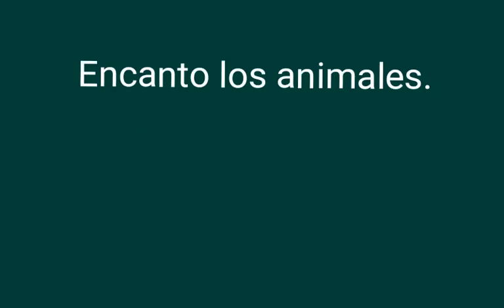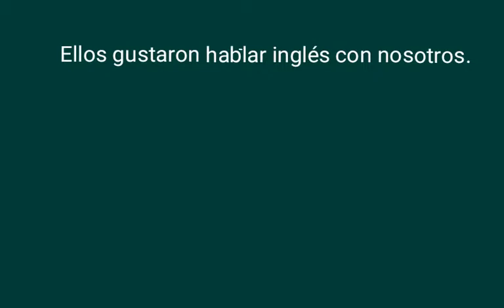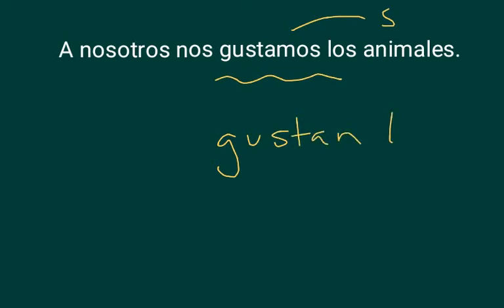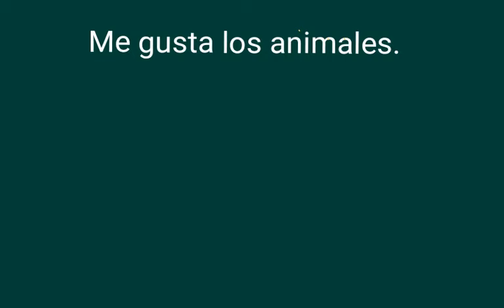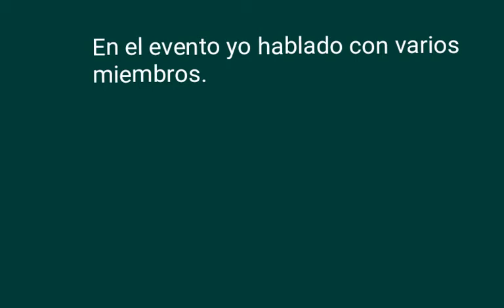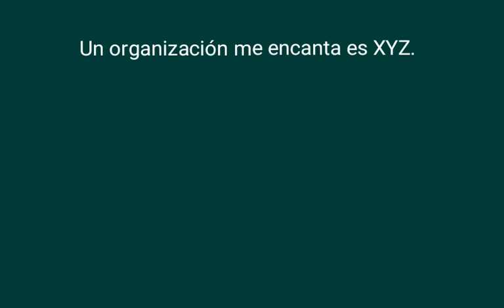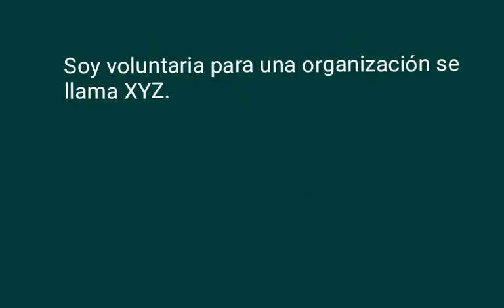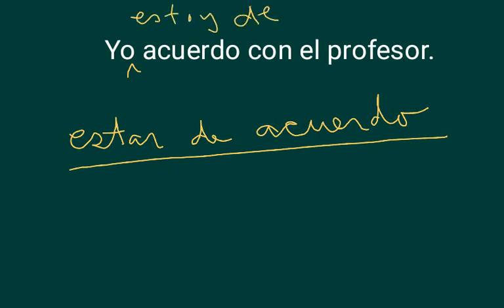SPAN 142 Blog 1 corrections